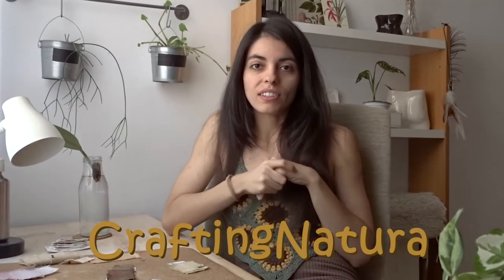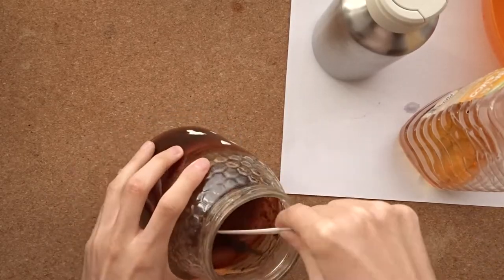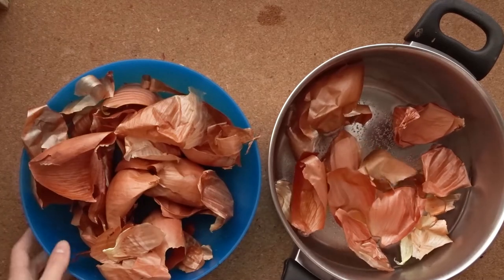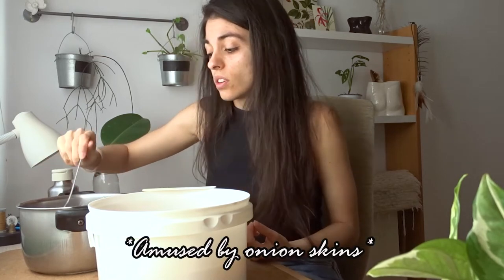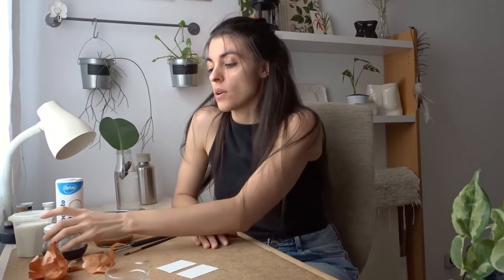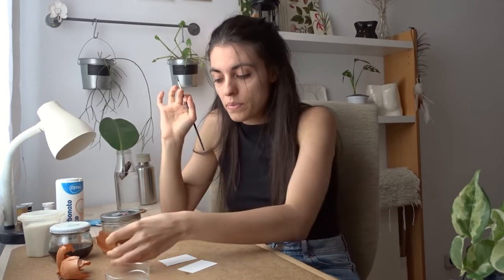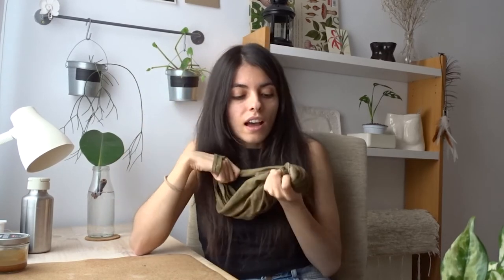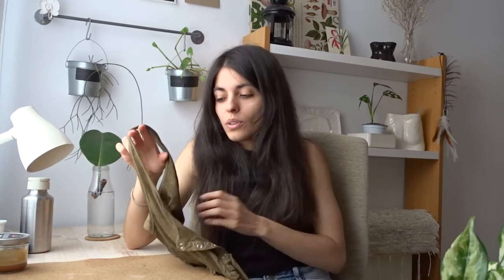Make organic DYE and natural PAINT | Natural pigment extraction | Autumn colors using Onion dye 🍂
Dyeing with food scraps is very easy and the colors can be surprisingly vibrant using the correct natural pigments. Learn with me how to pretreat your clothes for dyeing with sustainable mordants and how to extract the colors from plants.

In this case I'm using Onion peels to dye fabric naturally and as natural watercolor paints.

Chapters
00:00 - Intro
00:46 - Plant pigment examples
02:09 - Iron Mordant
03:02 - Onion Dye
03:30 - Mordant details
04:40 - Dyeing the garment
05:59 - Feeding compost bin
06:27 - Rinsing and Before and after
06:50 - Natural pigments as watercolor paints
10:08 - End result
10:18 - Final thoughts

ETSY SHOP